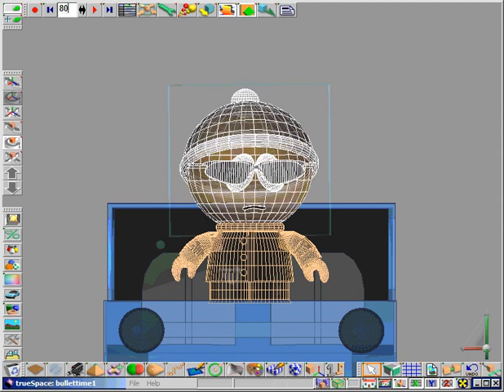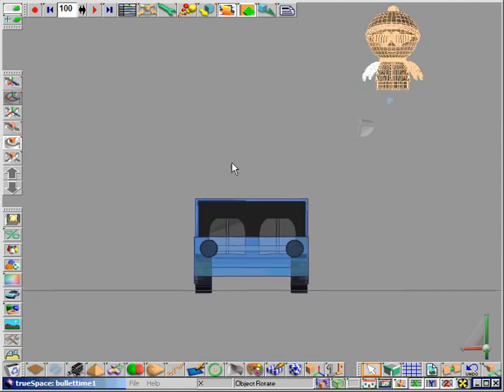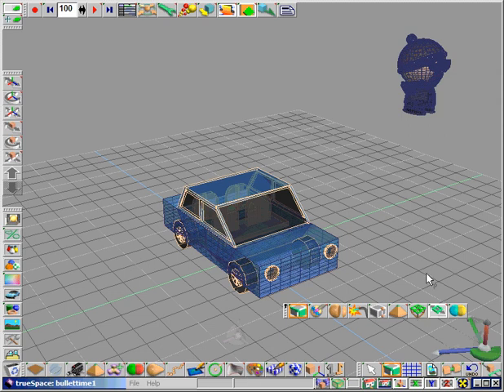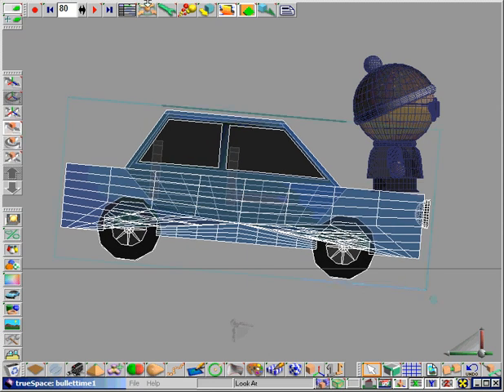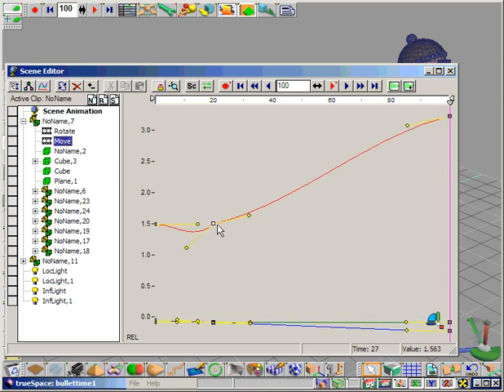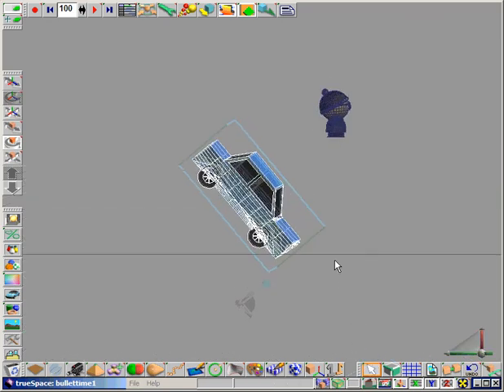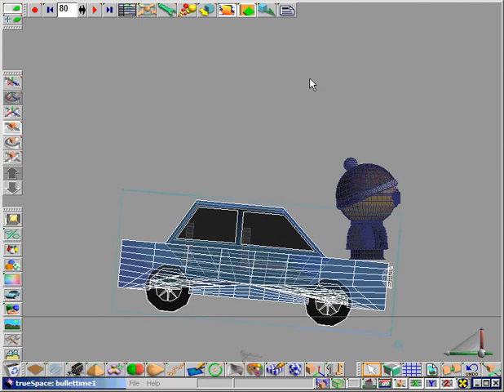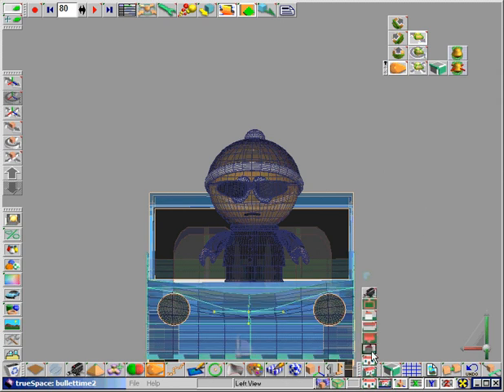Making south park reload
video how to make south park reloaded